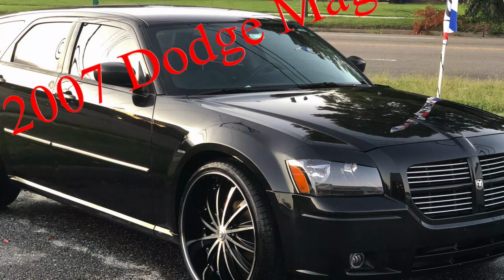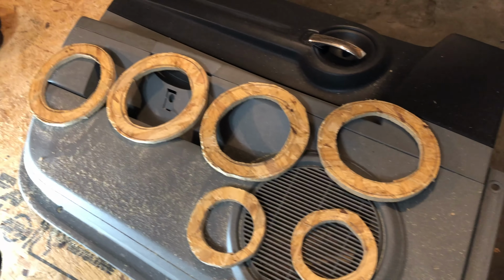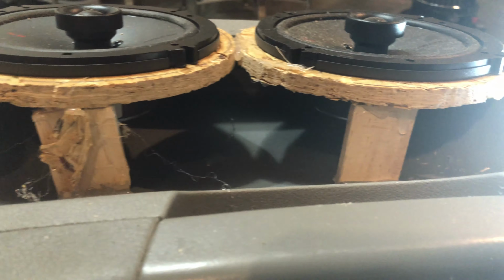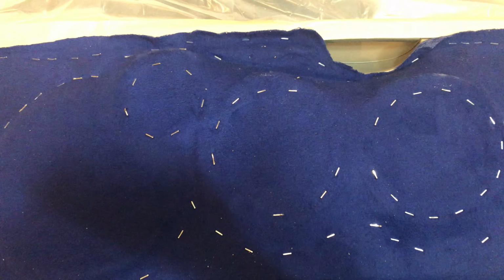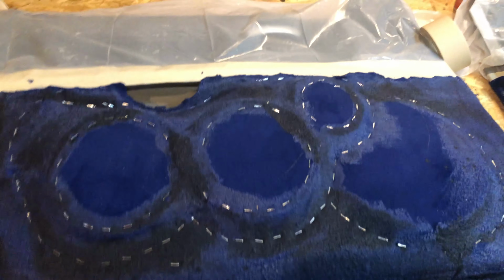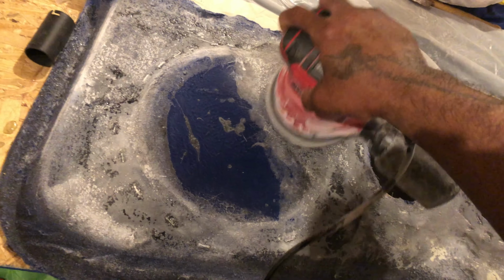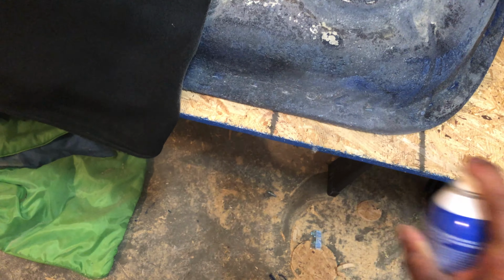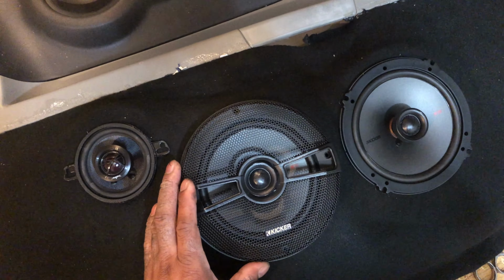How to install Fiberglass Doors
The complete install of fiberglass doors on a magnum, charger and a Chrysler 300

MIND YOU THAT I AM NOT A PROFESSIONAL,... THIS IS A DO IT YOURSELF PROJECT, AND IM JUST SHOWING YOU GUYS HOW I DID IT MYSELF